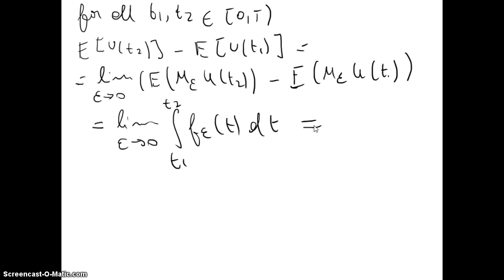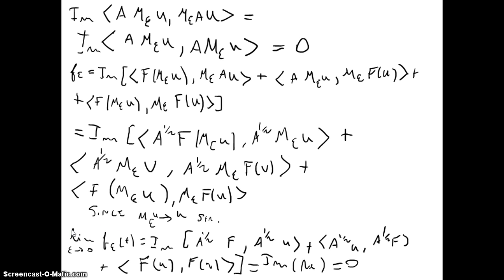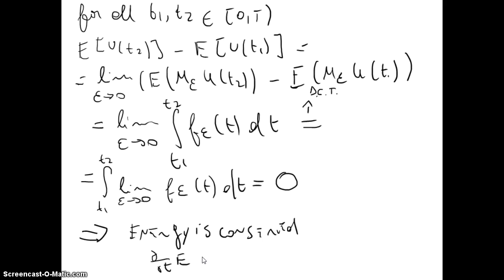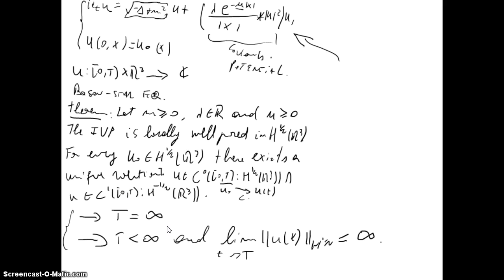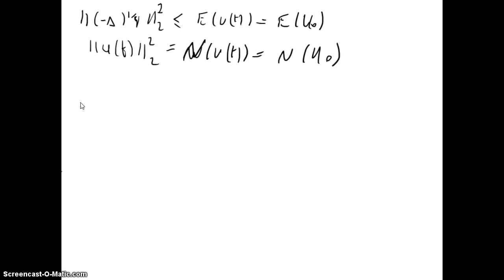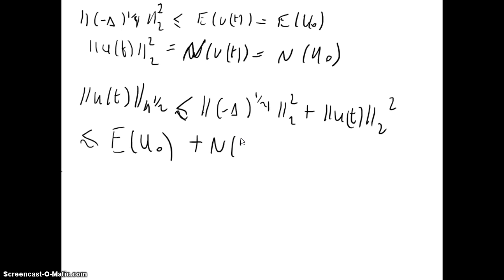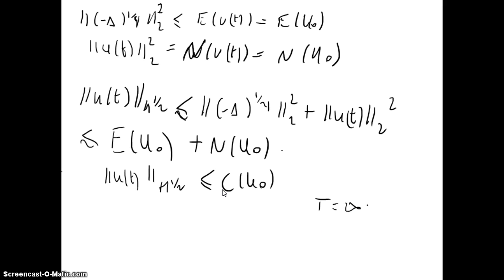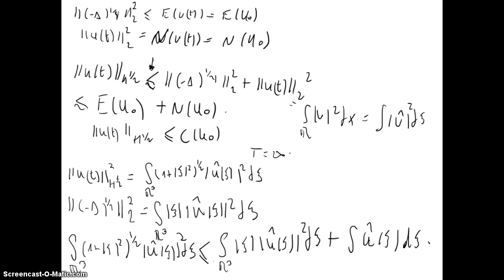Non linear dispersive equations - 64 Boson Stars Equation 8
Non linear dispersive equations - 64 Boson Stars Equation part 8. Global well posedness.